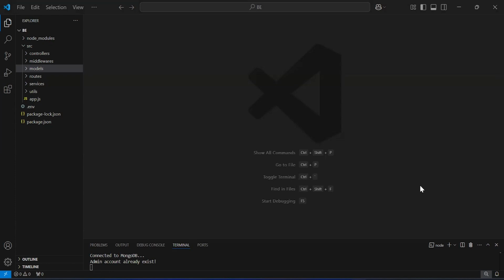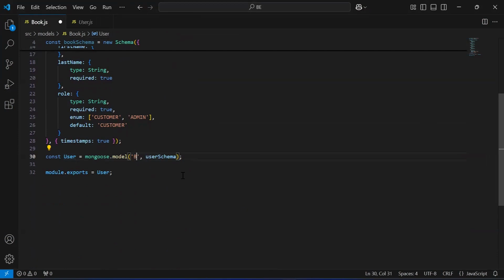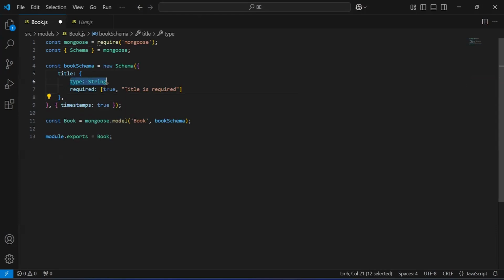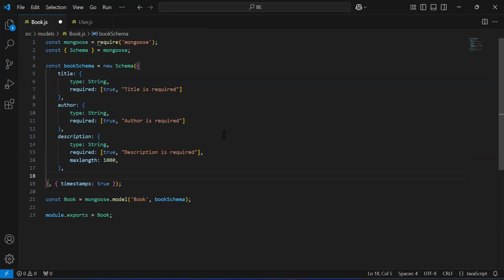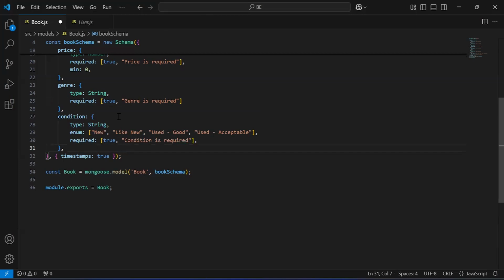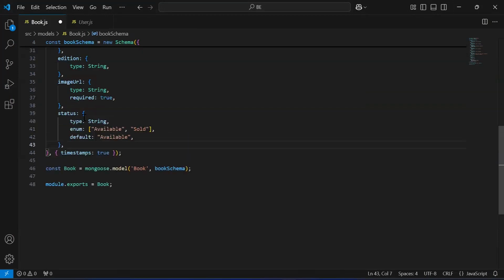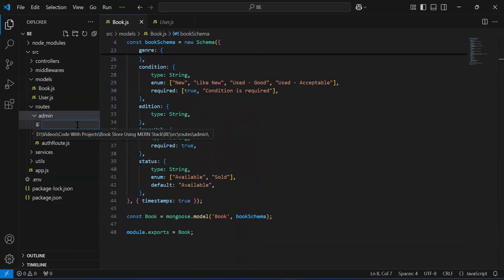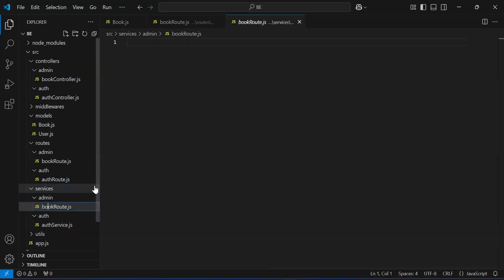Creating a Book Model in Node JS Application | Book Store Project Using MERN Stack | #17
In this video, you will learn how to create a robust and efficient Book Model for your Node.js application. Whether you're building a library management system, an e-commerce app for books, or a knowledge-sharing platform, understanding how to structure and implement a Book Model is essential!

Here’s what you’ll gain from this tutorial:

1️⃣ Setting Up the Book Model

- Learn how to define a schema for a book using Mongoose in Node.js.
- Include key properties like title, author, ISBN, publication date, category, and more.

2️⃣ Best Practices in Schema Design

- Discover how to add validation, default values, and other important configurations to your schema.
- Ensure your model is well-structured for future scalability and maintenance.

3️⃣ Integration with MongoDB

- Understand how the Book Model fits into the larger context of your Node.js and MongoDB-based application.

💡 By the end of this video, you’ll have a solid Book Model ready to handle your application's data seamlessly.